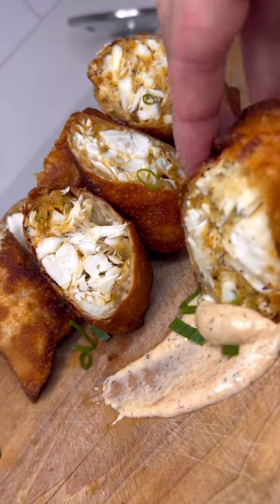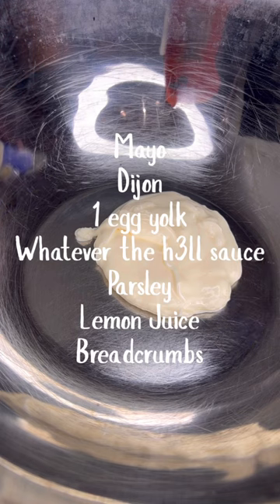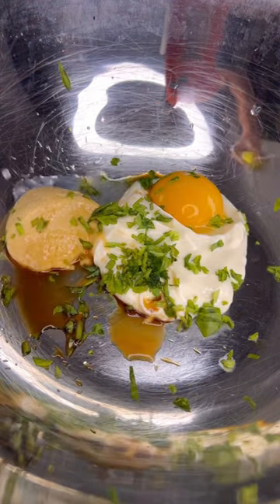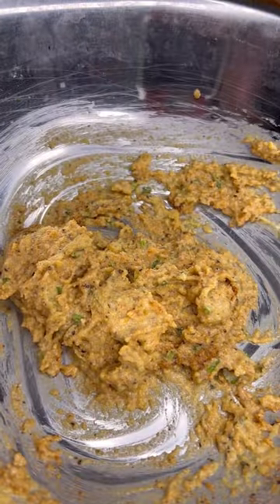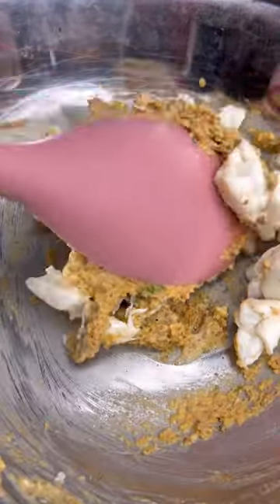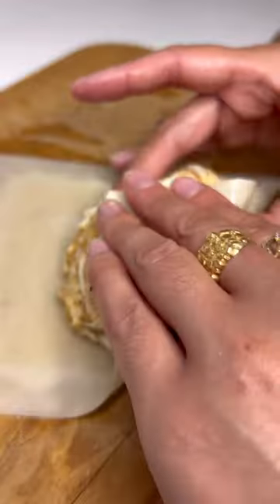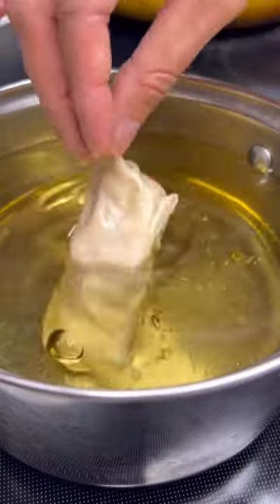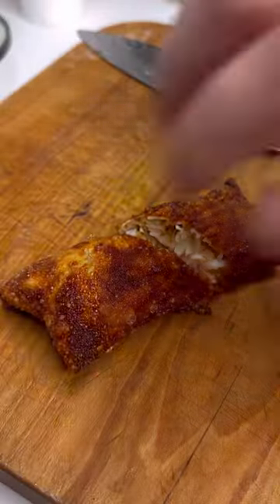Crab cake eggrolls